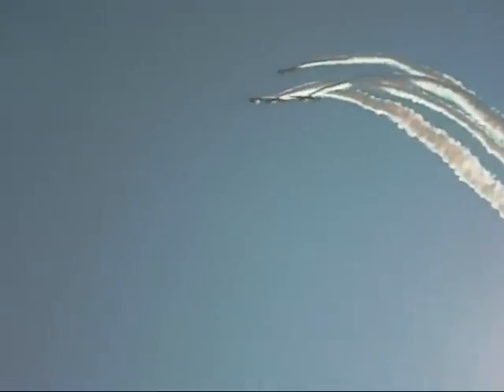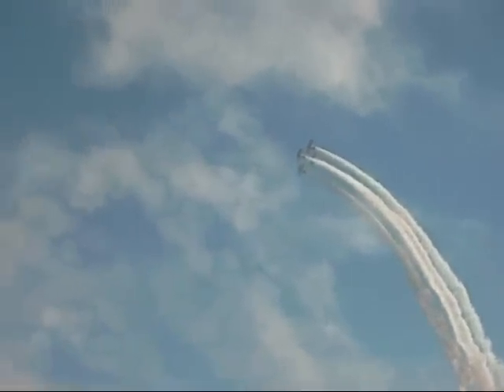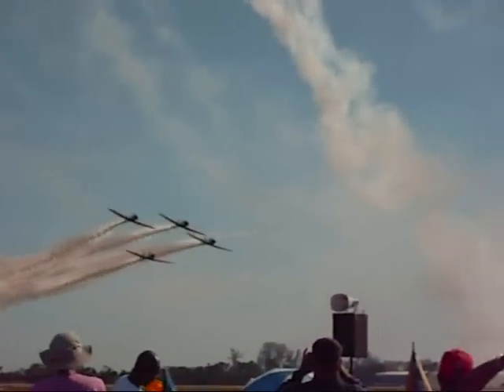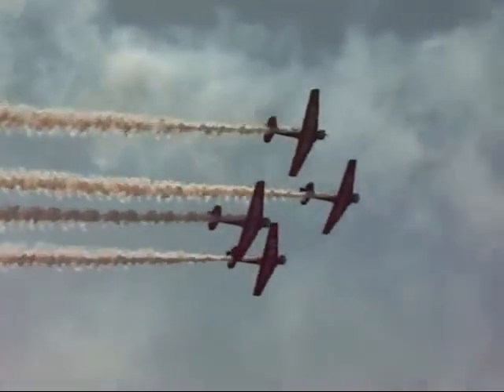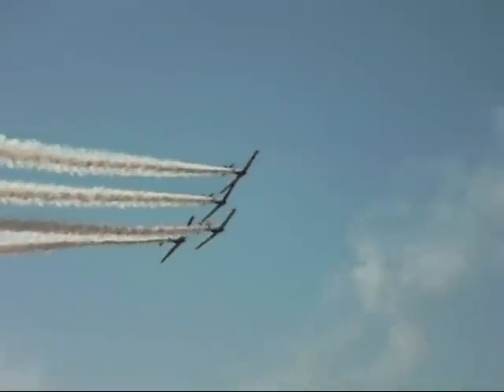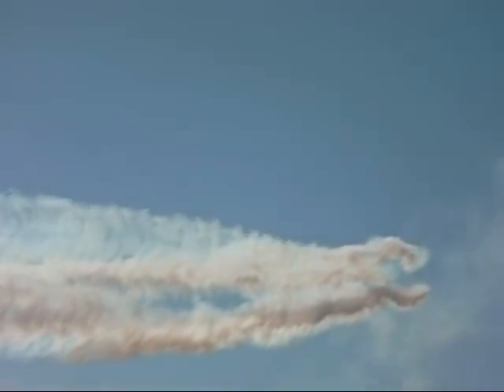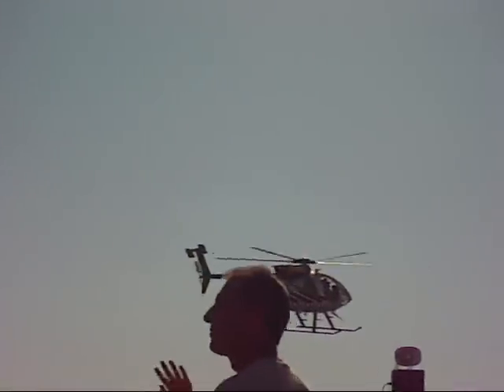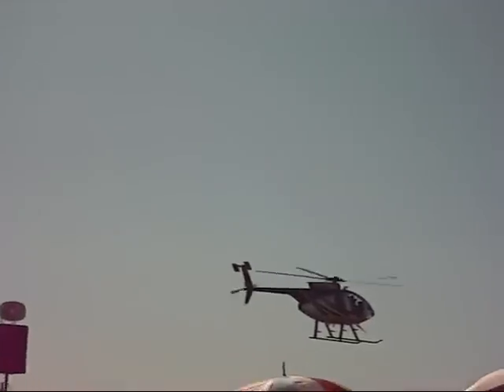VNA Air Show 2009- Stuart, FL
Some of the best parts of the 2009 VNA Air Show at Witham Field in Stuart, southern Florida. The aeroplanes featured are, in order: Robinson Beta, C-47 "Tico Belle", Extra 300, North American T-6 Texan, F-16, A-10, P-51